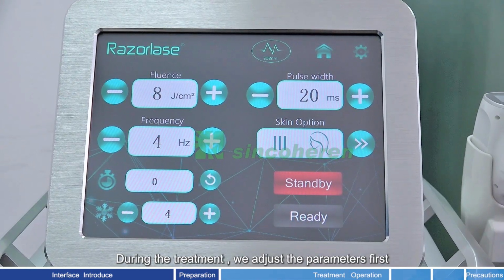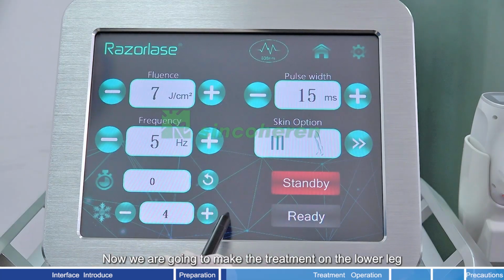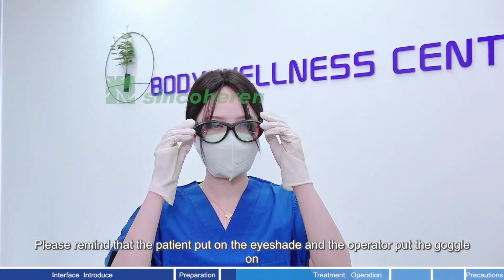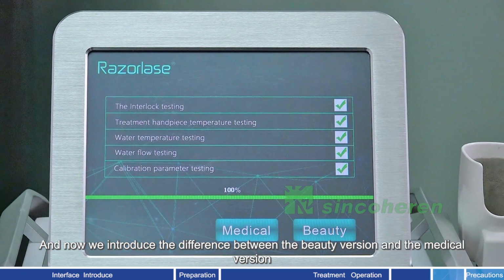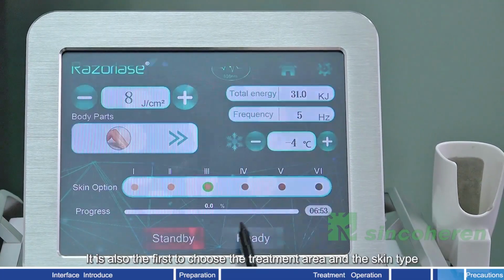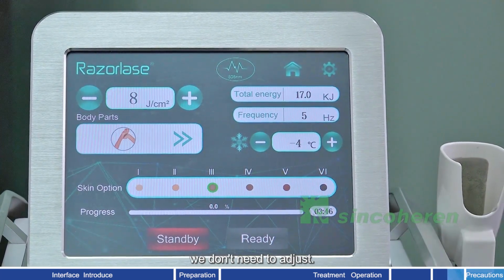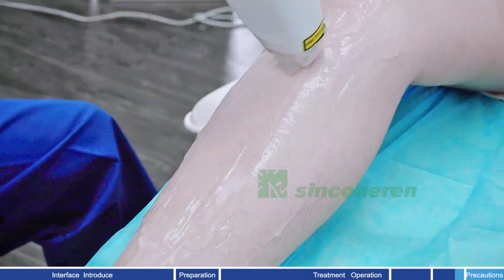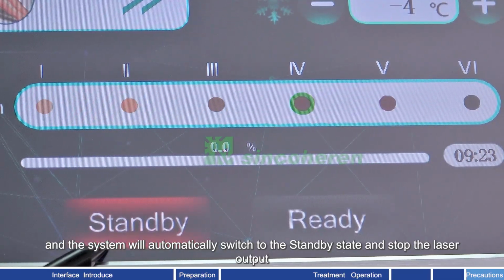Diode laser hair removal opeartion training updated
Xinco